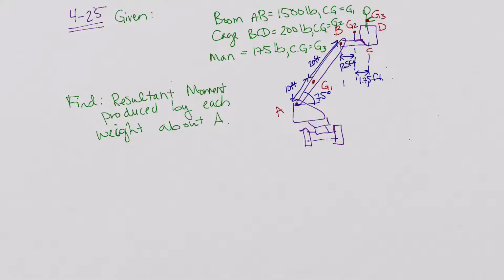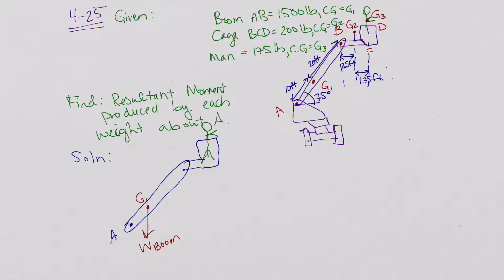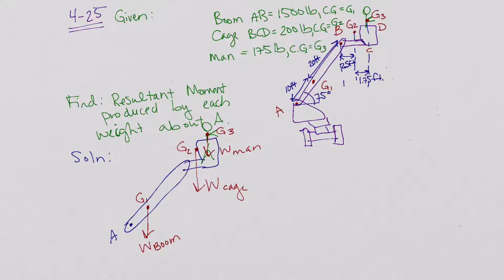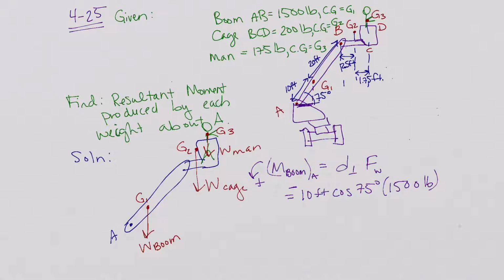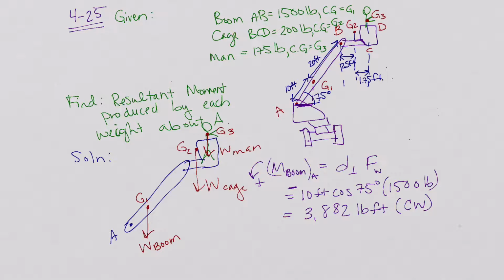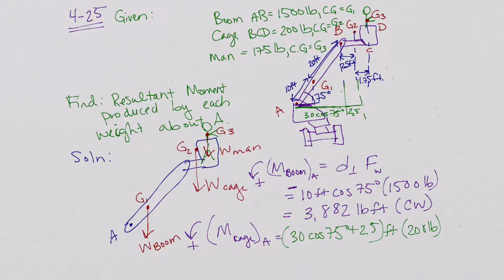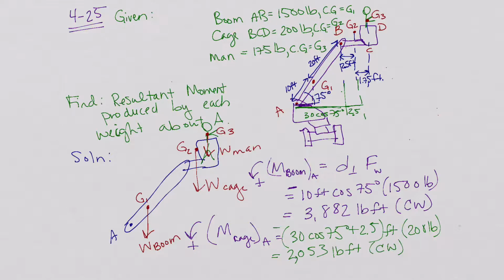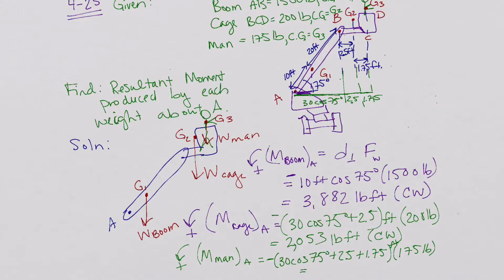prob 4 25